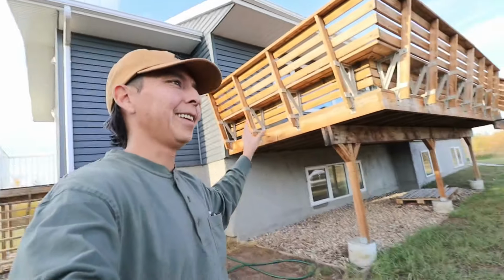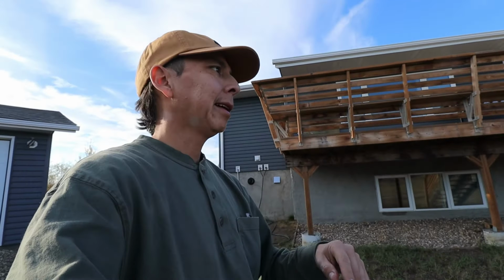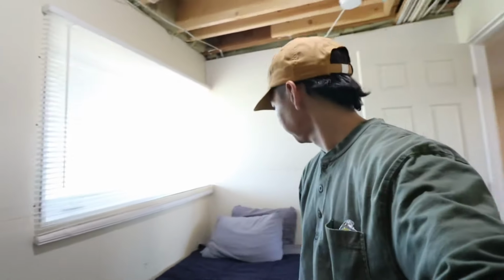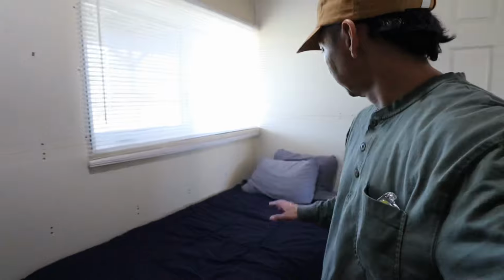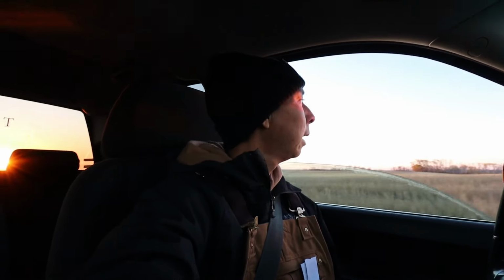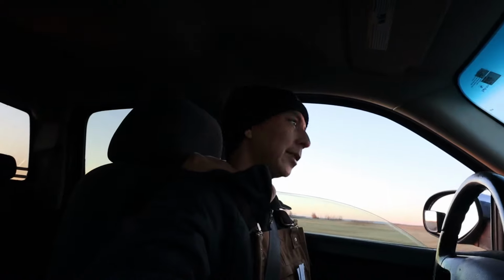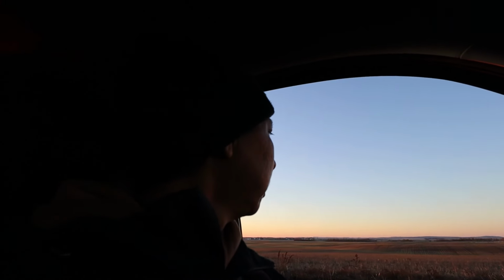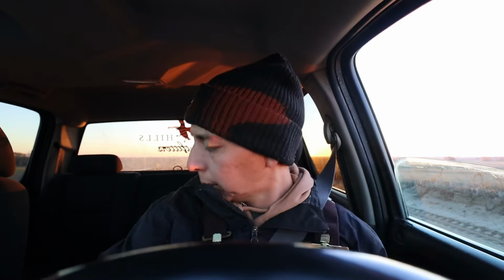guiding waterfowl hunts! (lodge tour & scouting)